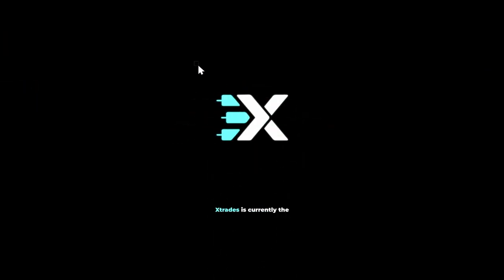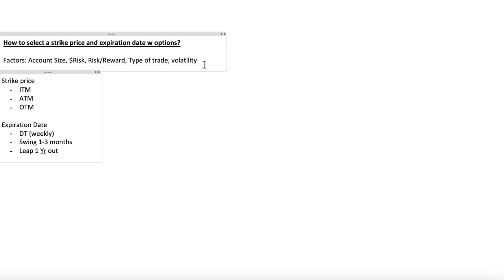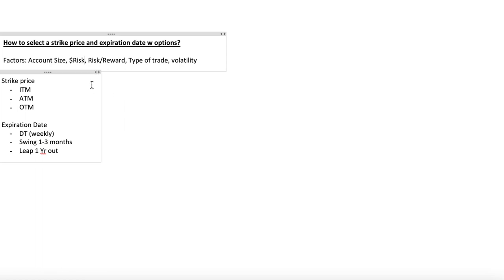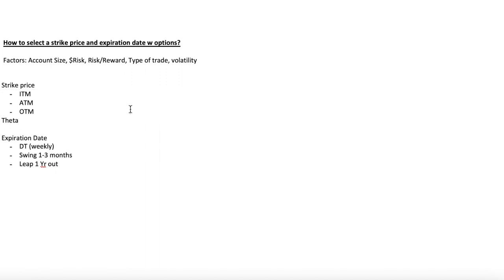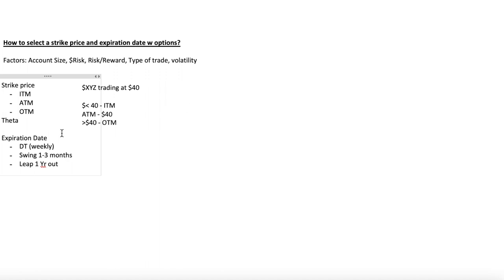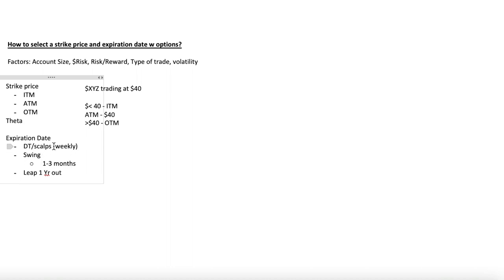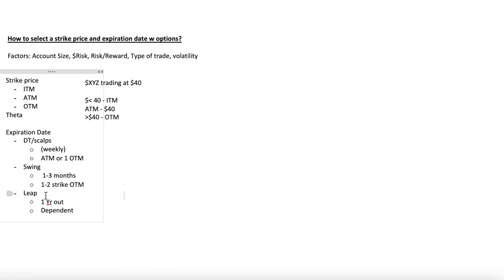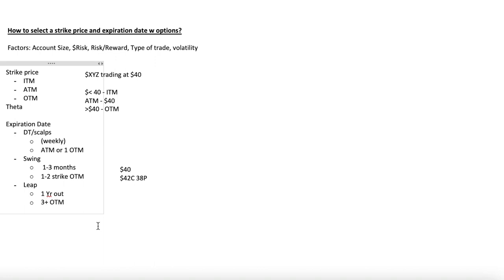How to select an expiration date and strike price in options trading?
Join Hydra as he explains the how to choose the right expiration date and strike price based on your trading strategy! Learn how account size, volatility, risk/reward, and type of trade affect the way you should the proper contract.